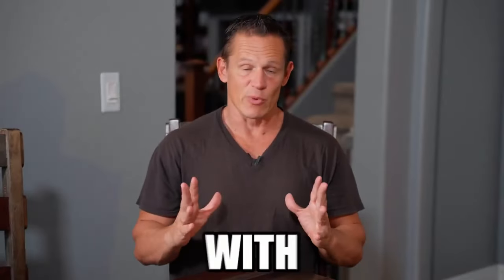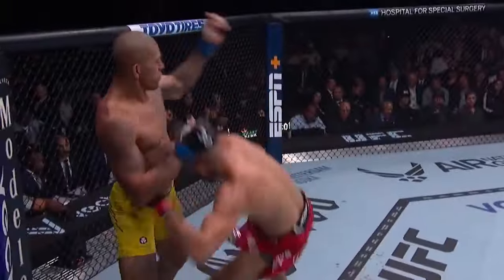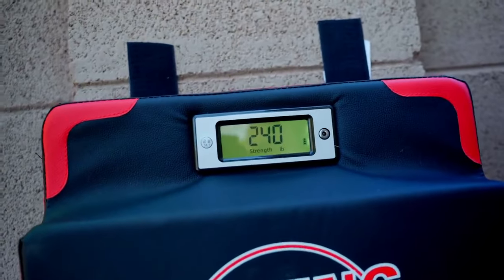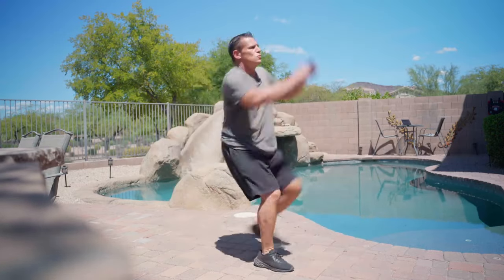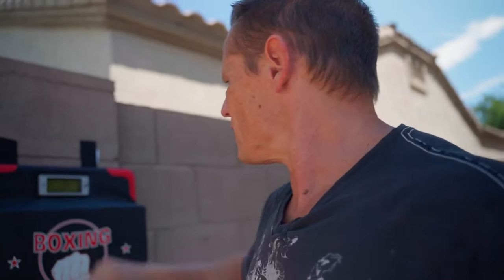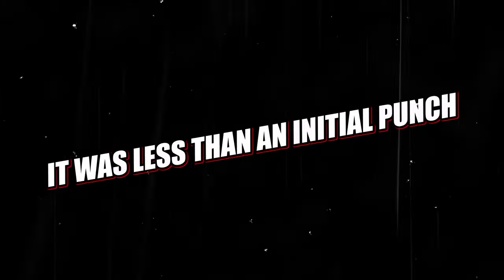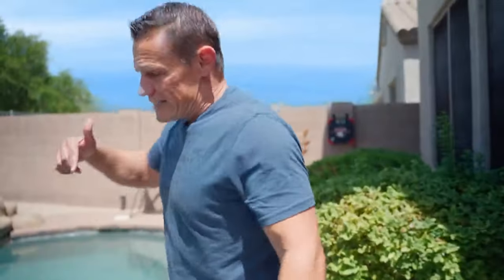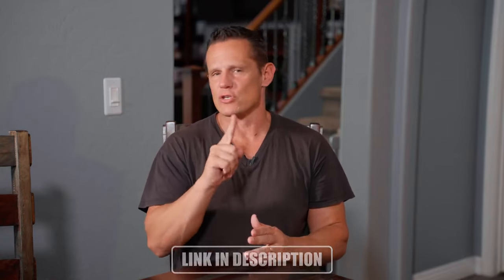I Tried to Increase My Punching Power in 7 Days With Alex Pereira's Workout Routine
In this video, I follow Alex Pereira's intense workout routine for 7 days to see if it can really boost my punching power. Watch as I break down the exercises, push myself to the limit, and reveal the final results. Can this routine deliver knockout power in just one week? Let’s find out!